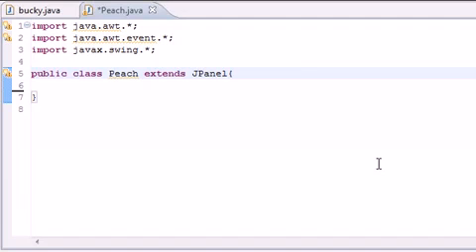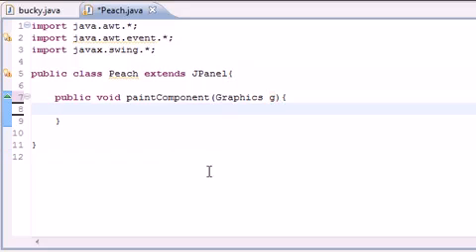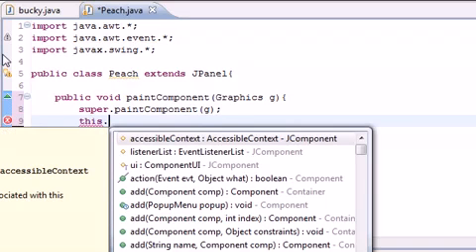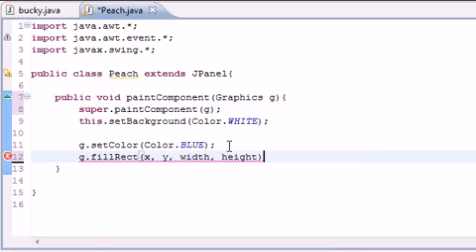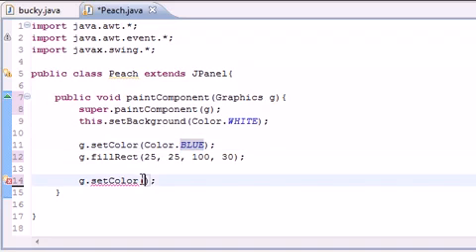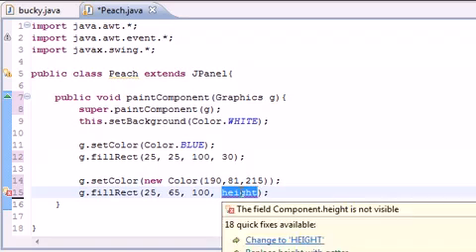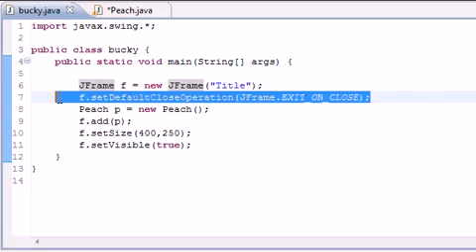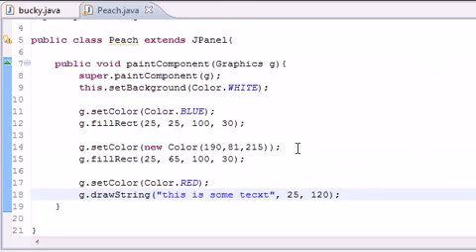Java Programming Tutorial - 84 - Drawing Graphics